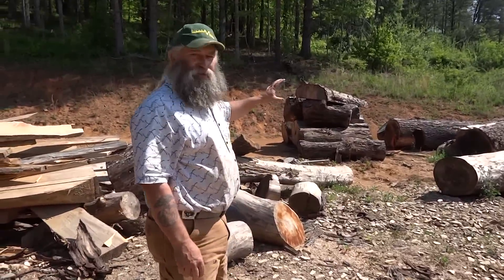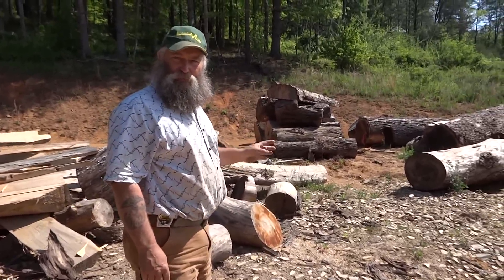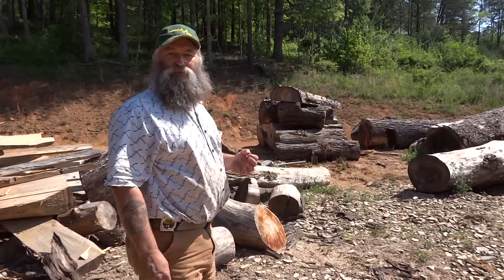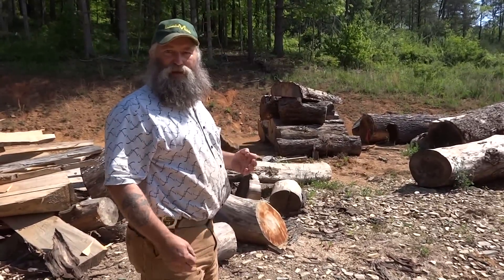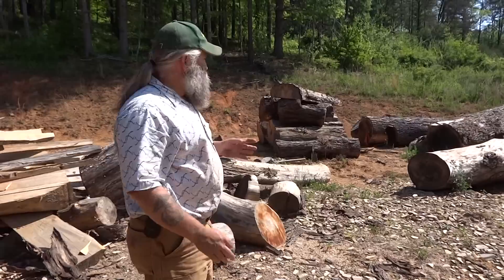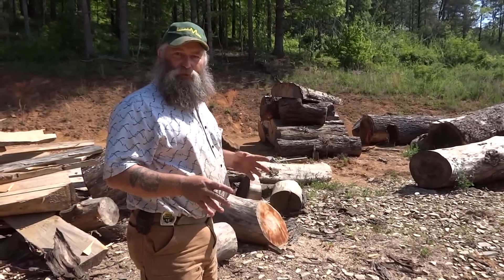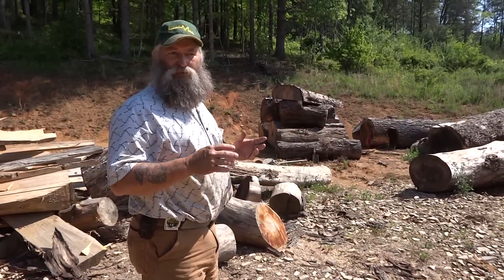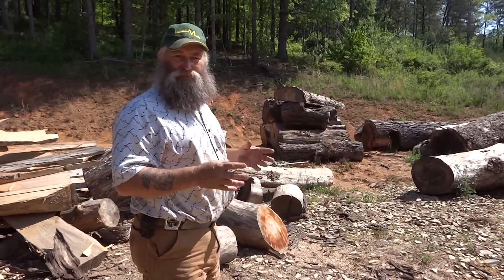How we get our lumber for our rough cut wood slabs at Unique Wood Cuts of Appalachia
Frank Seaman explains how they get wood for their rough cut wood slabs that would otherwise be thrown into landfills or just made into wood chips and re-purpose it. Our cut slabs are made into beautiful furniture or art. We do not cut down trees from the forest.